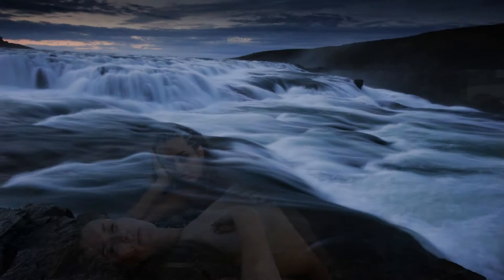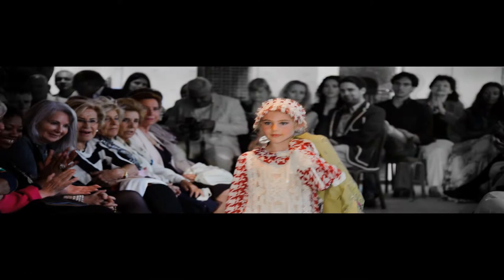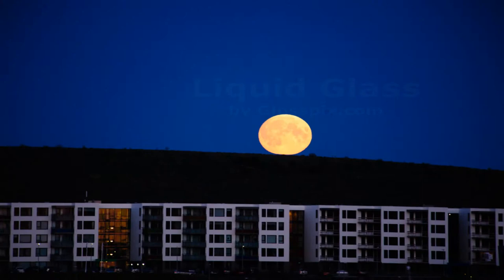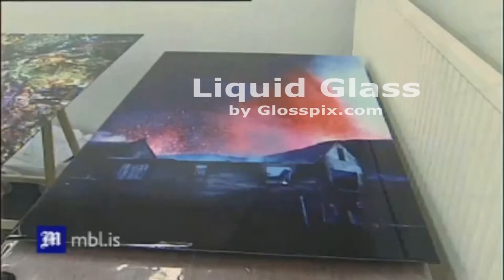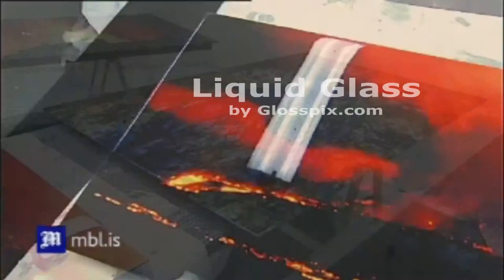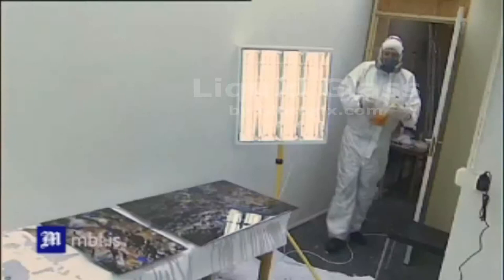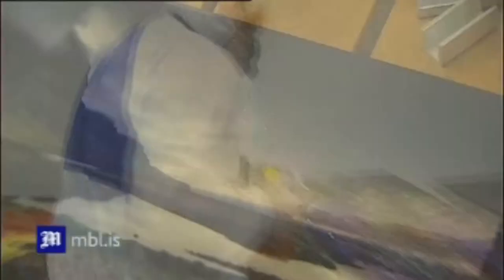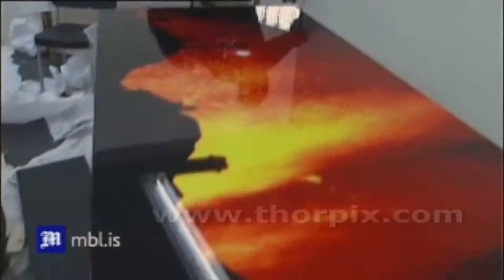Thor Magnusson Artist Statement thorpix.com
Fine Art Photographer Thor Magnusson, in Icelandic Ástþór, explains about the method he uses for creating his large format Fine Art Photography.